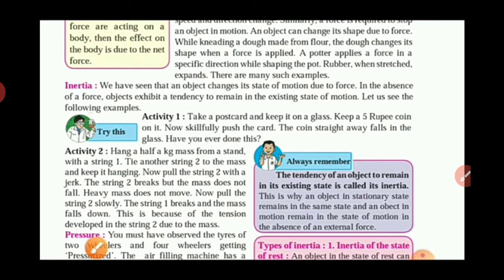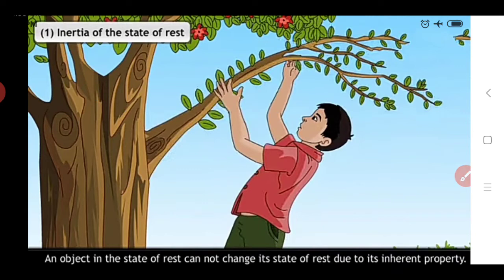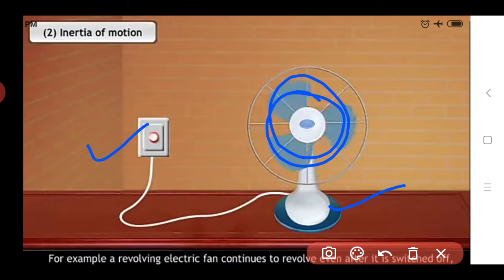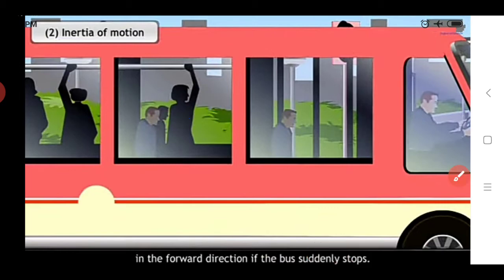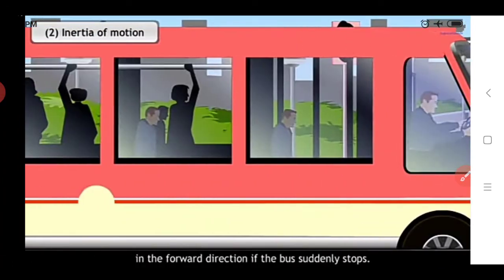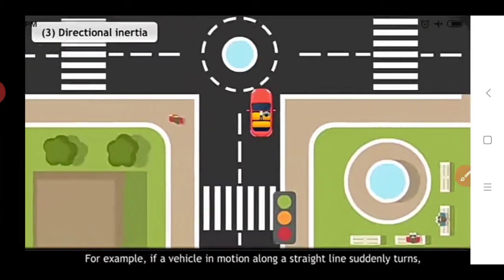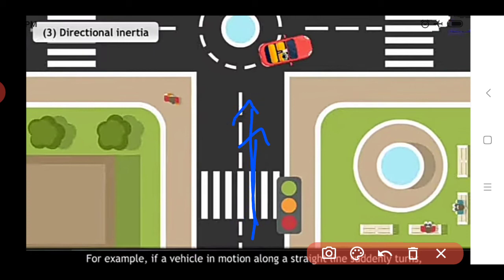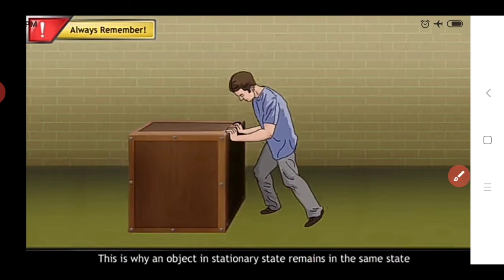18 08 2020 Sci L3 part 3 1 8 15am